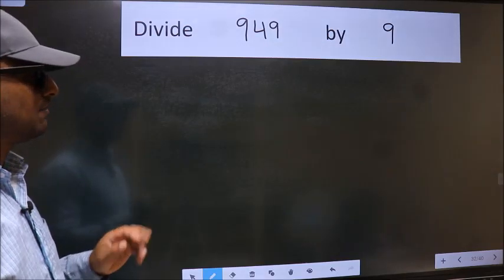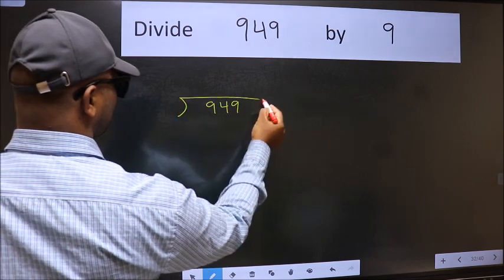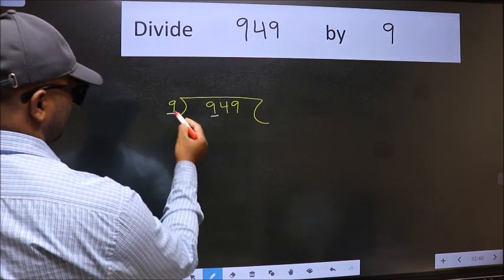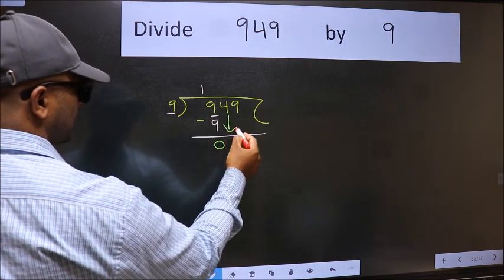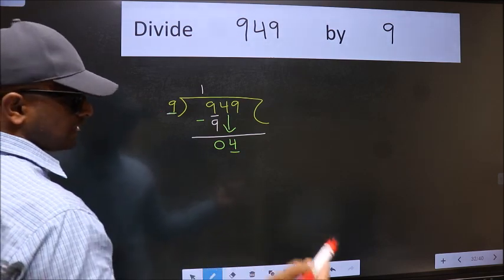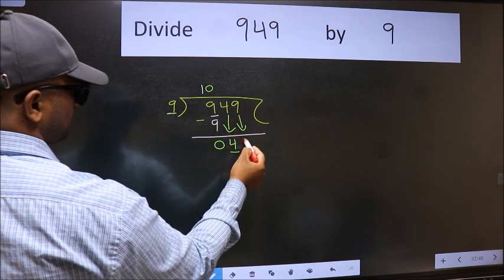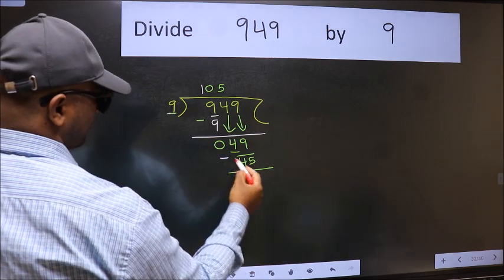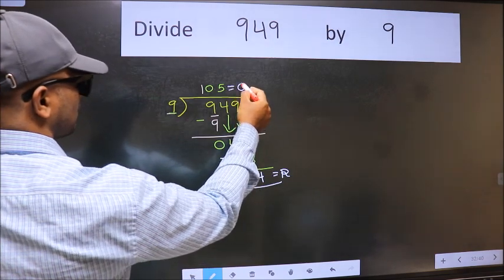Divide 949 by 9 many get this quotient wrong